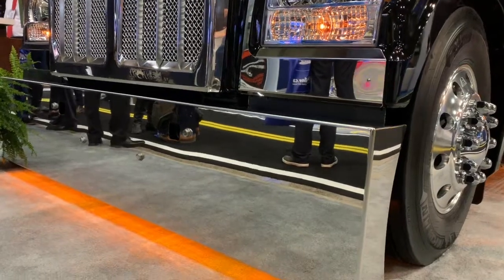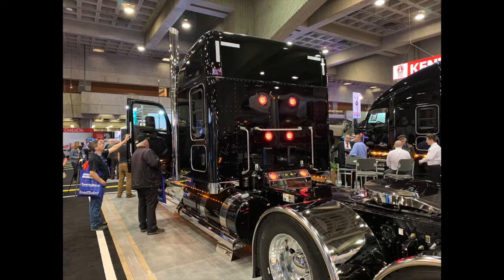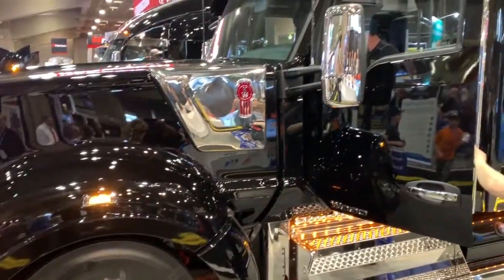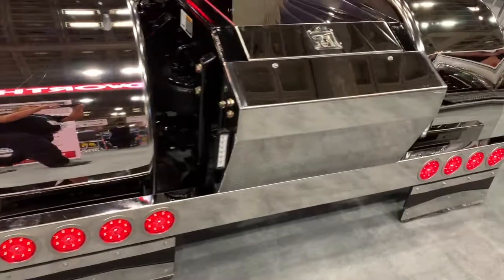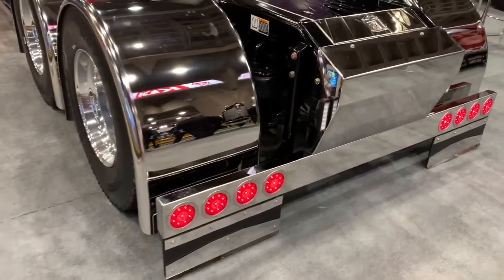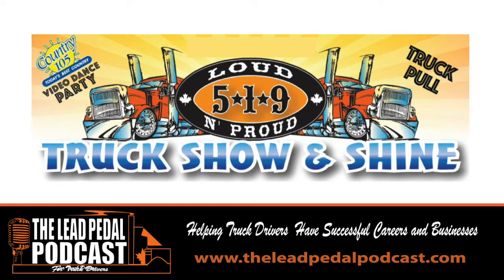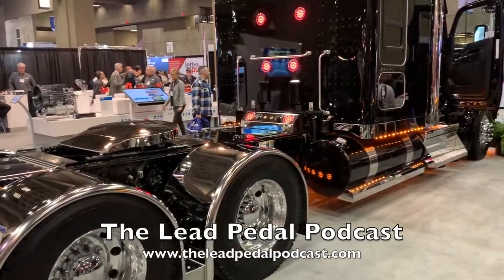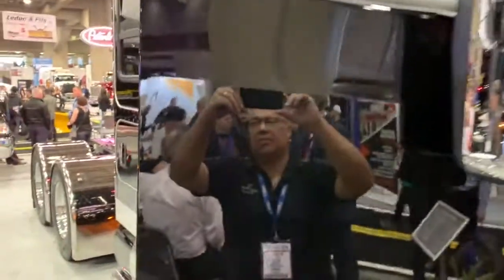Featured Truck of the Week - 2019 Black Kenworth from Expocam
Our featured truck of the week is a beautiful 2019 black Kenworth displayed at Expocam. This truck was on display at Kenworth’s booth and has enough chrome to stand out in a crowd. This week’s truck pick is by the 519 Loud n Proud Truck Show in Mono Ontario happening in July.

The Lead Pedal Podcast for Truck Drivers talks all things trucking for people in the transportation industry helping them improve their business and careers. Interviews with industry professionals and truck drivers, trucking information, and other features on the industry are meant to be helpful for truck drivers and those in transportation. The Lead Pedal Podcast for Truck Drivers has main episodes released every Tuesday and Thursday with bonus material on other days.